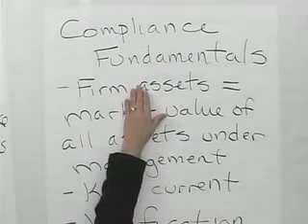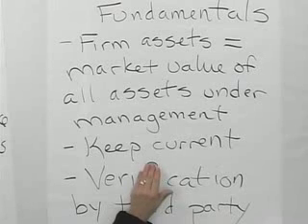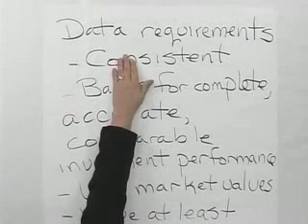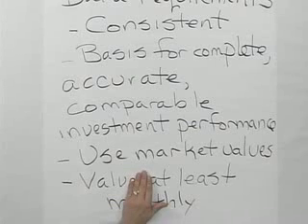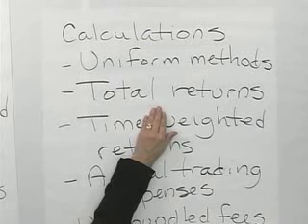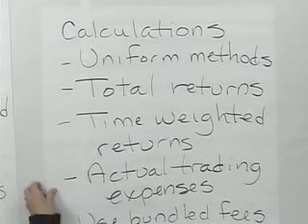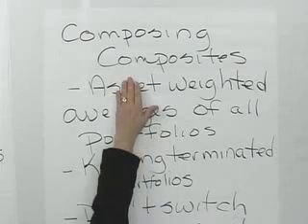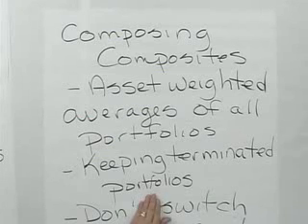CFA Exam Prep Level 1 Ethical and Professional Standards